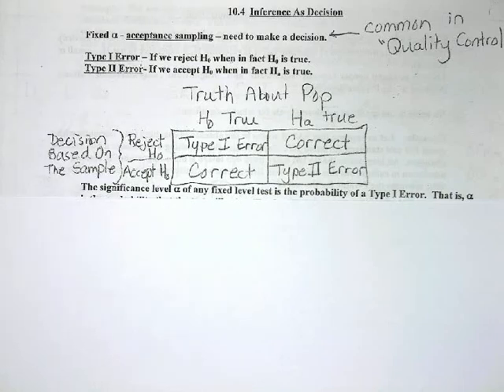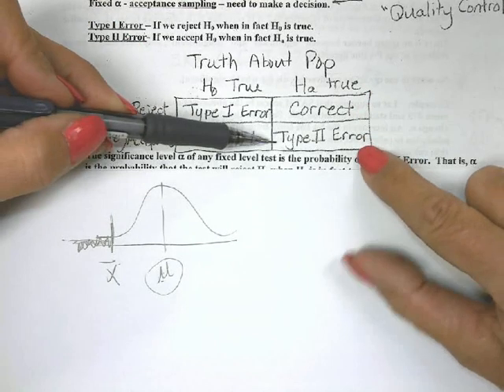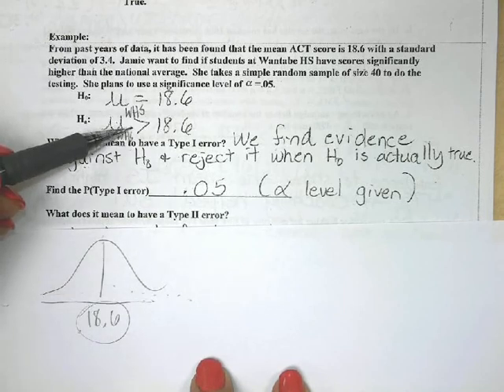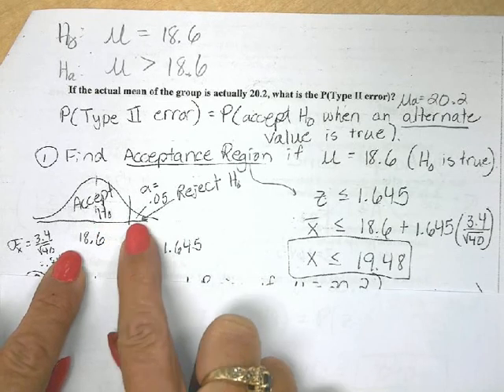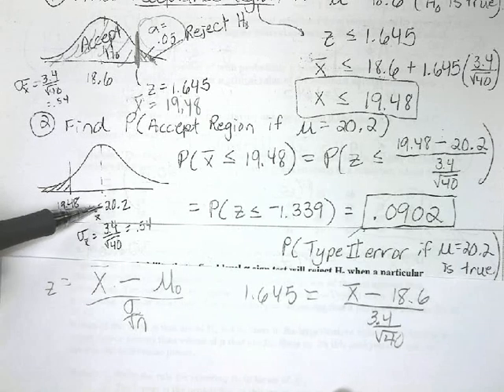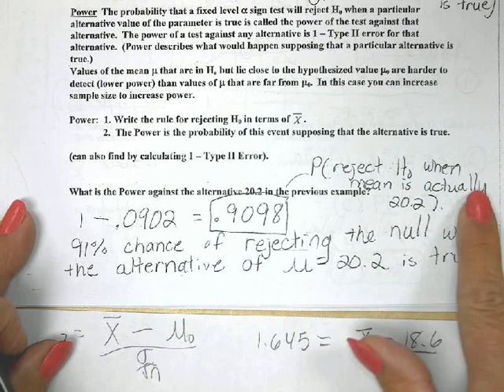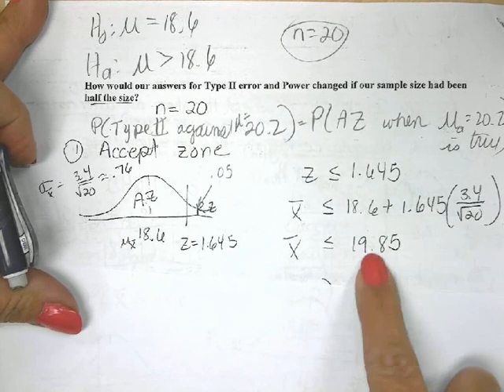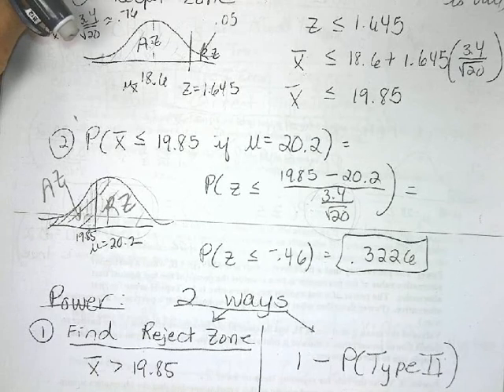AP Stats Sect 10-4 Video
Type I and II Errors for Hyp Tests